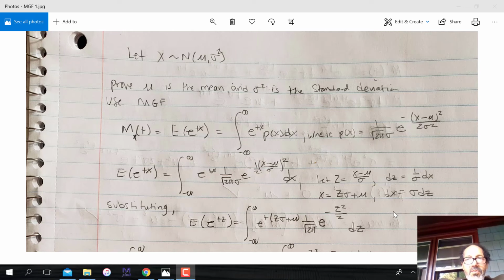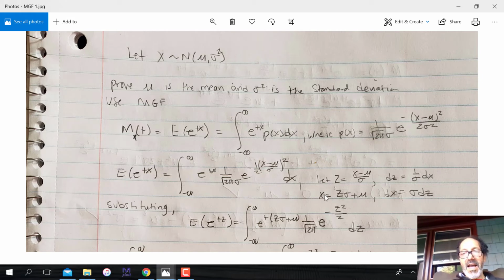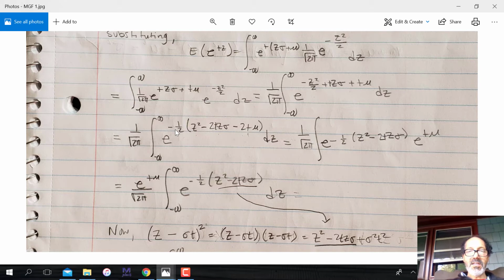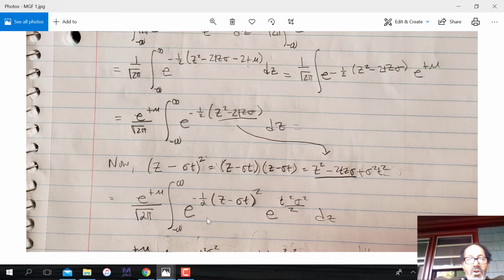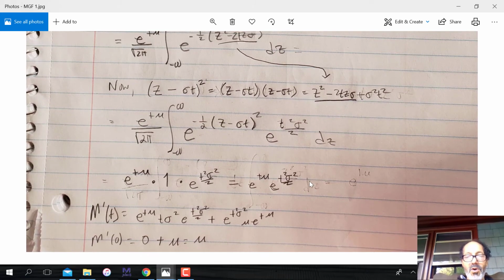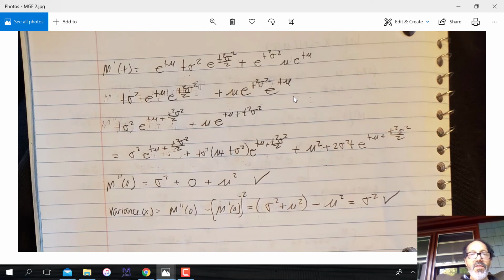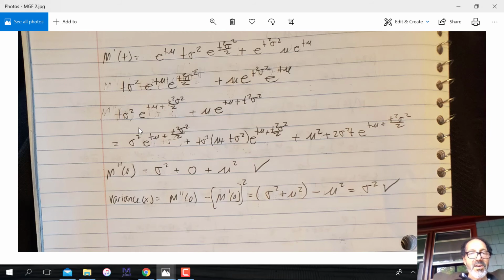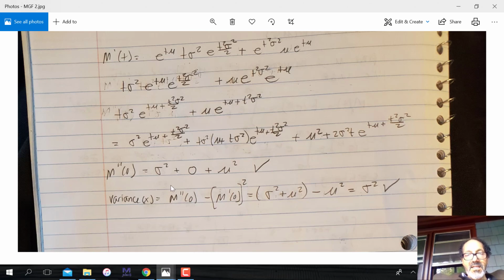Proving the mean and standard deviation of the normal distribution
Here I use the Moment Generating Function to show that the mean is mu and the variance is sigma squared